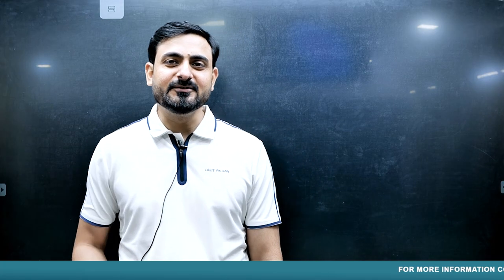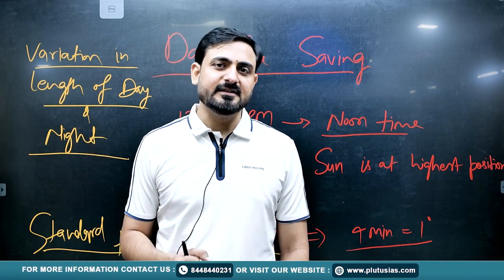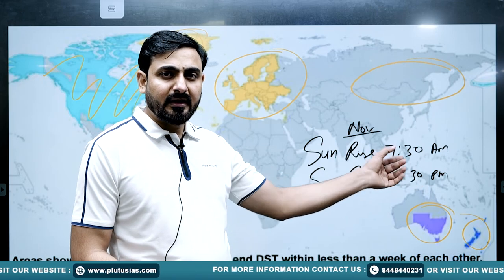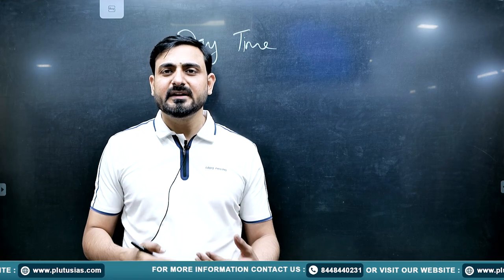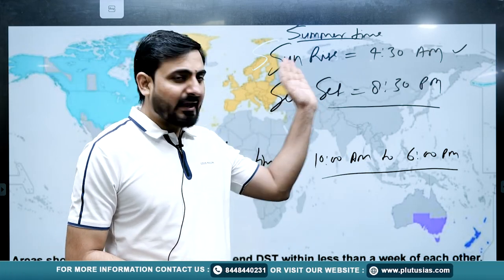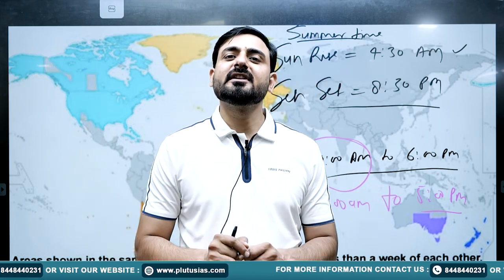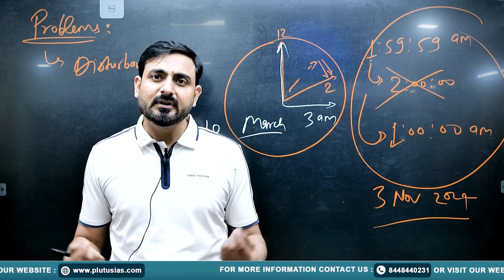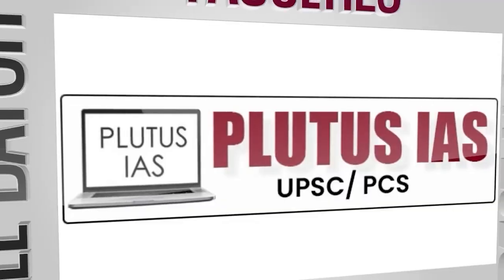PLUTUS IAS | Daylight Saving Time Explained | Geography Optional for UPSC | Sanjeev Kumar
Unlock the complexities of Daylight Saving Time (DST) with our expert faculty, Sanjeev Kumar, as he simplifies this key concept for your UPSC Geography Optional preparation. In this video, you'll understand why DST was implemented, how it impacts the environment, energy savings, and daily life, and how it relates to broader geographical concepts. Sanjeev Kumar, with his extensive teaching experience and proven track record in UPSC Prelims (2016 & 2017) and CDS (2014), makes complex ideas easy to grasp, ensuring you’re well-prepared for UPSC.

Sanjeev Kumar 👨‍🏫 Qualified UPSC Prelims In 2016 & 2017 Consecutively Qualifies CDS IN 2014 (8+ Years Of Teaching Experience)

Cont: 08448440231